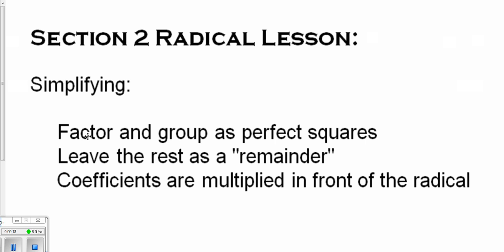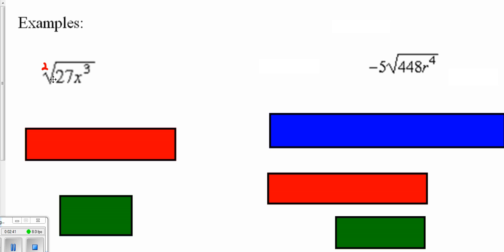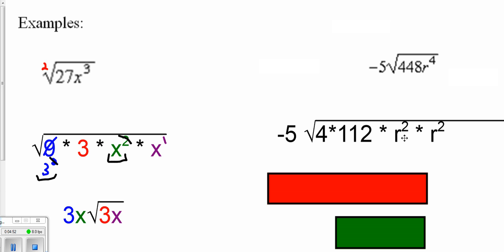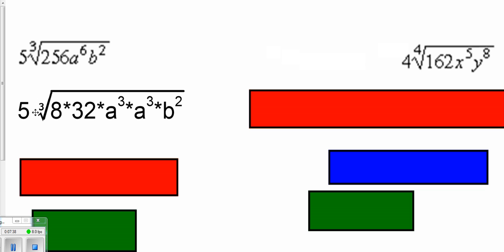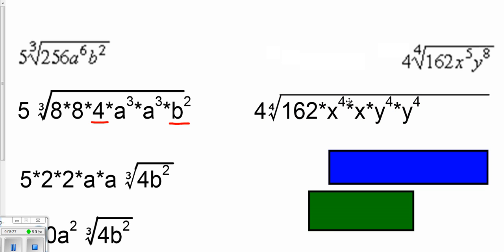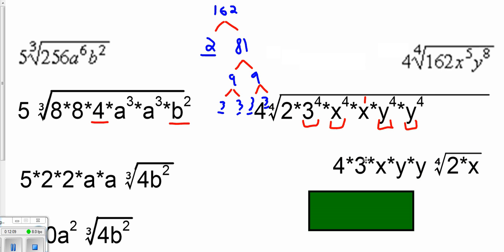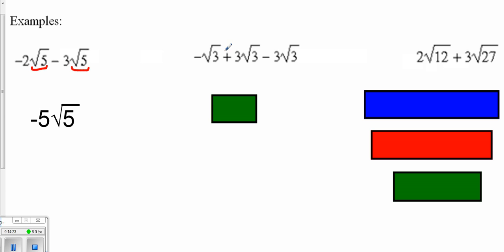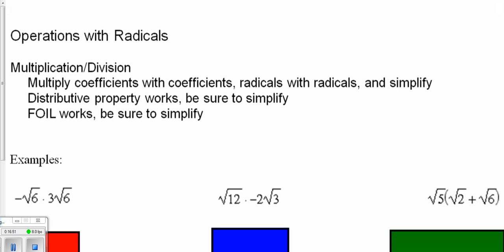7 2 1